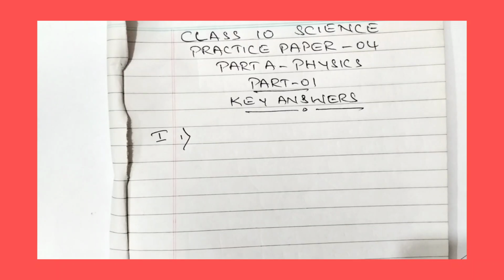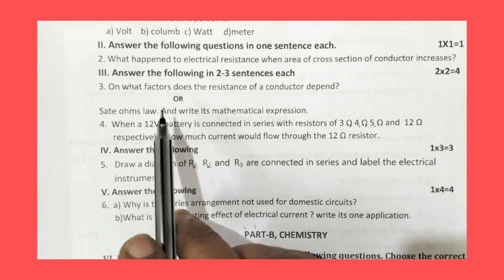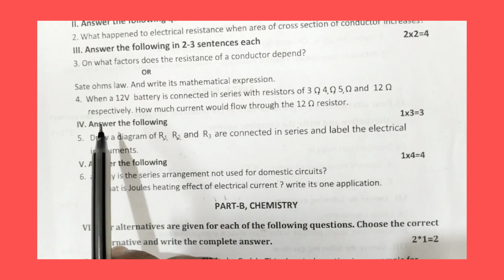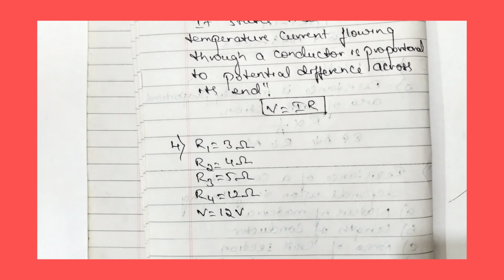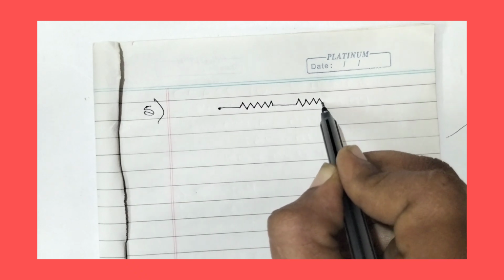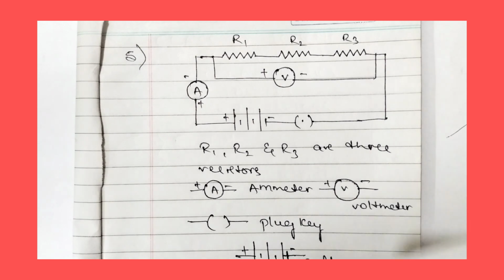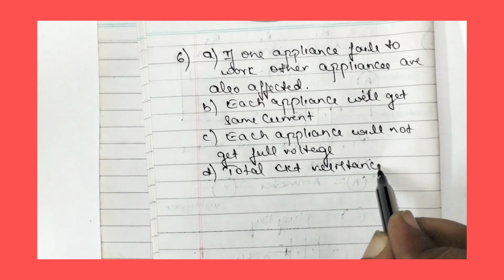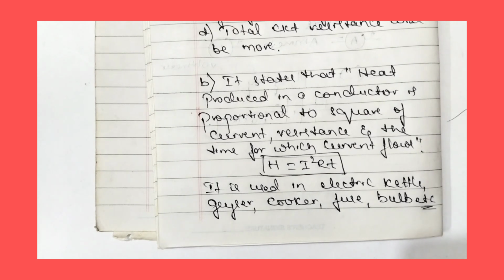CLASS 10 SCIENCE PRACTICE PAPER 4 KEY ANSWERS PART 4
class10sciencepractice paper4keyanswerspartaphysicspart1keyanswers#class10sciencecbsepartaphysicspart1keyanswers#class10sciencencertpractocepaperpartaphysicspart1keyanswers#class10sciencenotes#class10sciencequestions#class10sciencemodelpaper#class10scienceinassamese#class10sciencemcq#class10sciencencert#class10scienceimportantquestion

This video is about class 10 practice paper science part A physics part 1 key answers

Watch this video to get key answers of class 10 science part A physics part 1